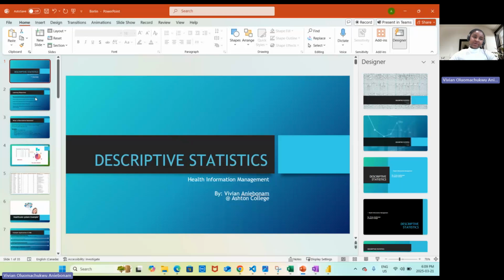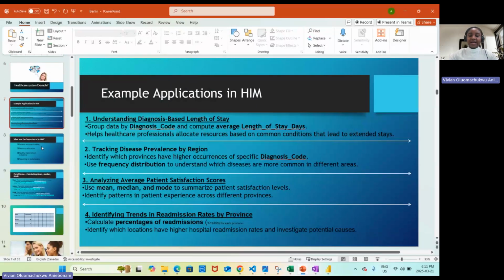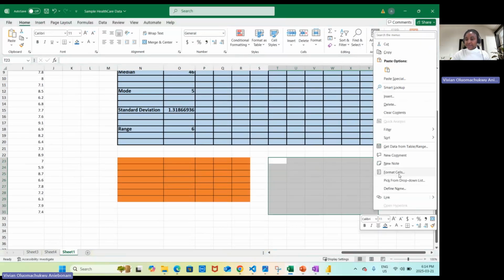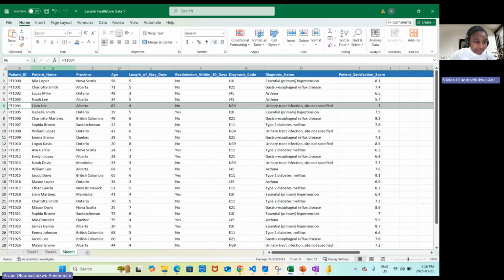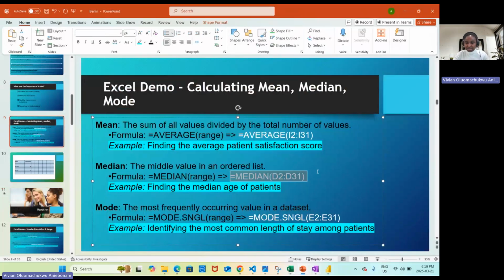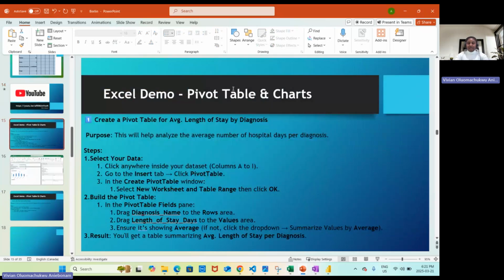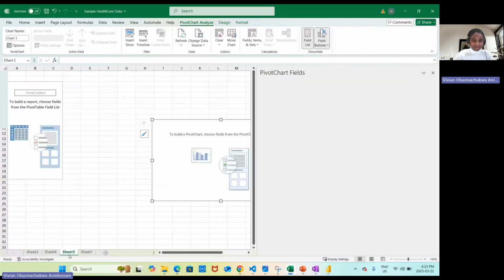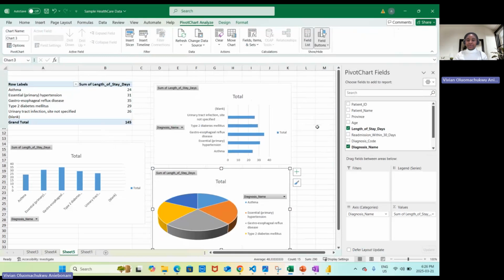Distributive Statistics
Mean, Media, Mode, Standard Deviation and Range